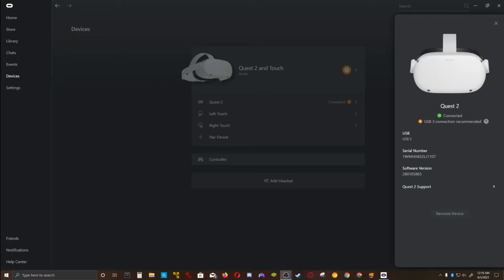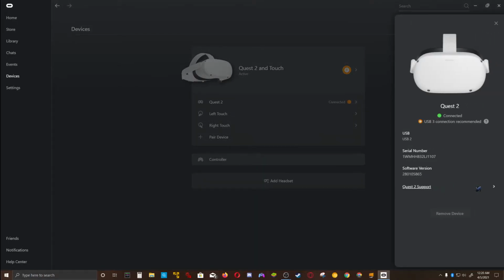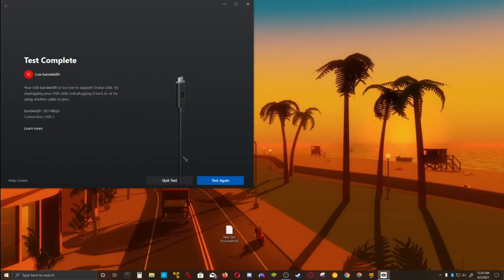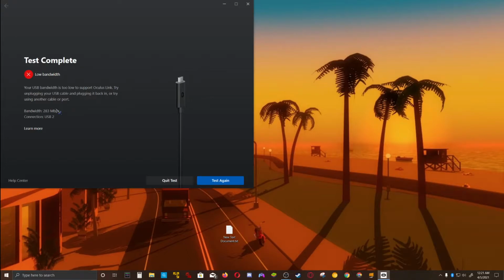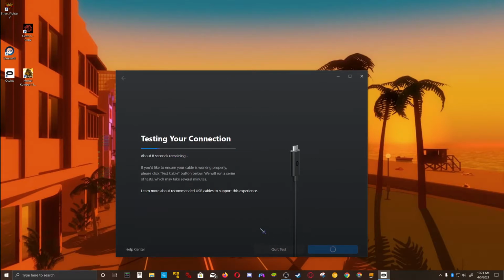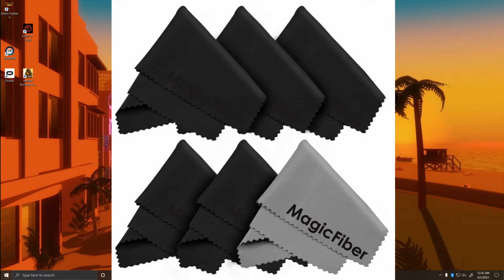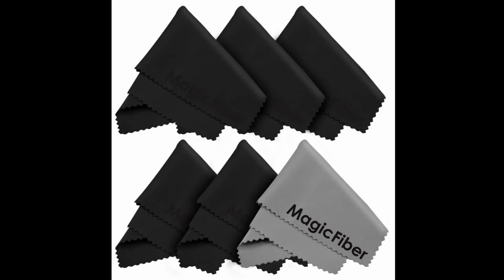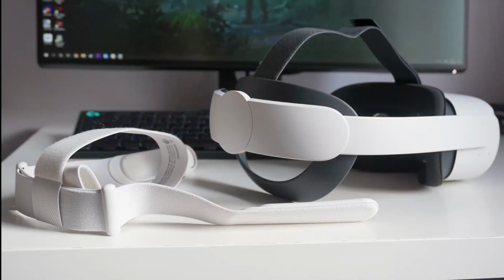Oculus Quest 2 first impression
USB 3.0 not being found. I haven't been able to since the USB issue I've been trying for hours at this point. I can still enjoy the device since I purchased the virtual desktop but it would be nice to get this issue resolved. So far I'm the actual gaming and video experience has been great.